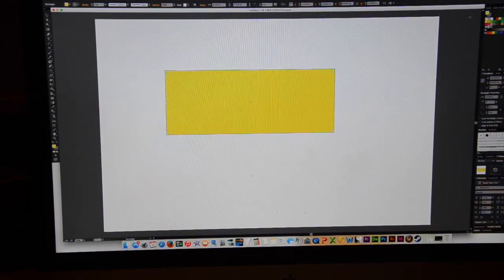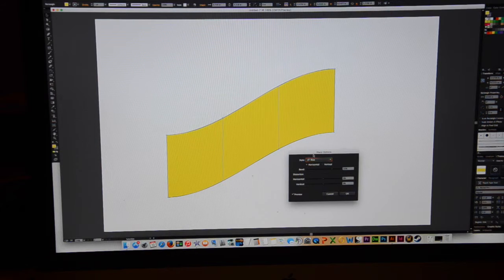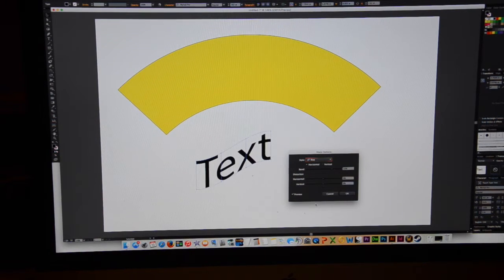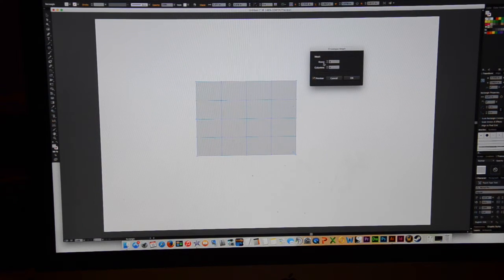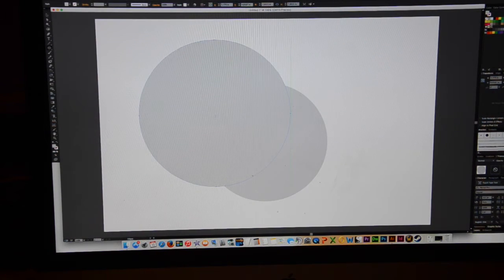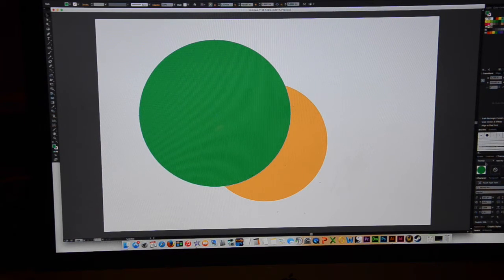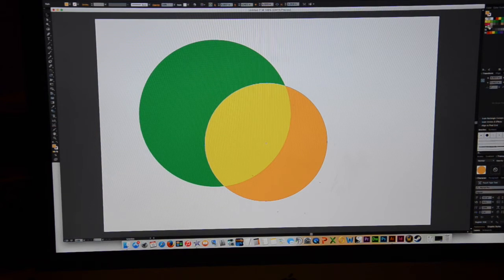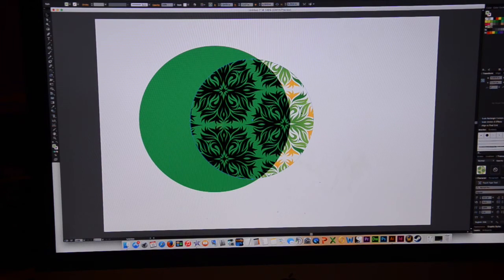Illustrator || Wrap and Transparency Demo